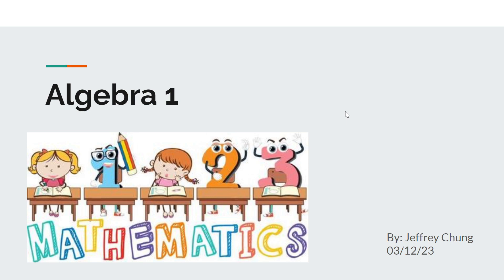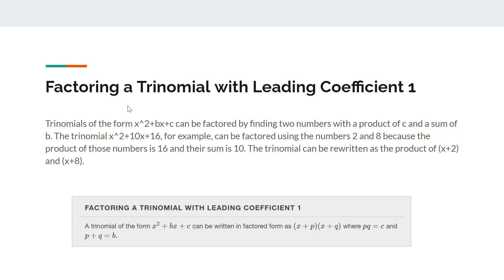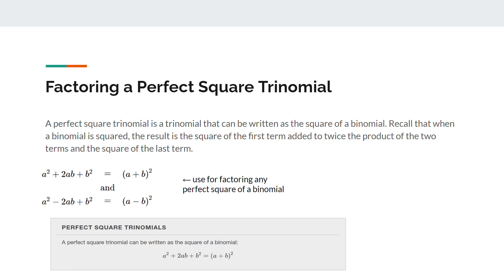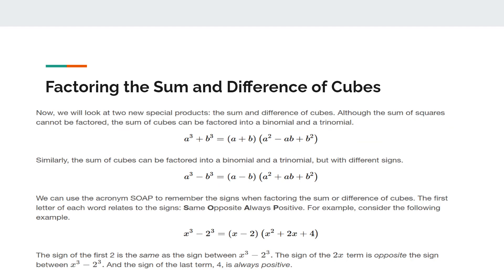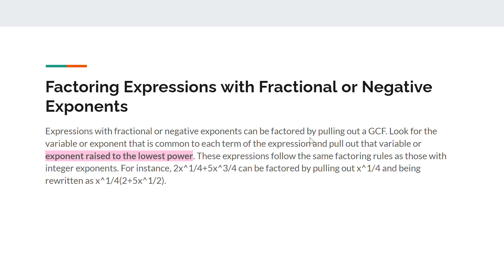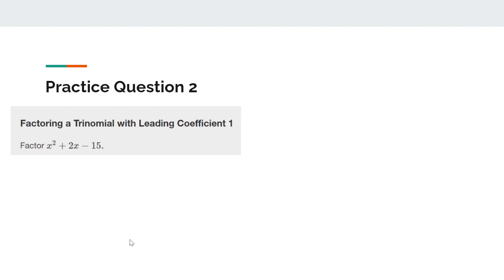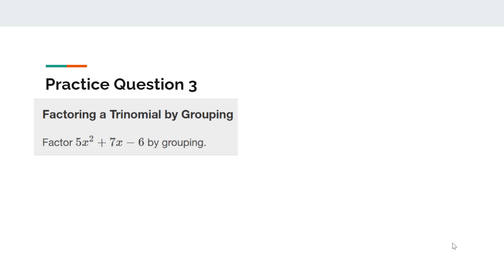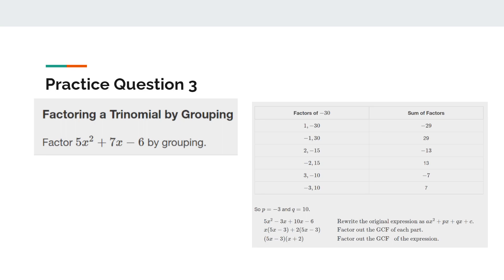Algebra and Trigonometry (Algebra 1) - 1.5 Factoring Polynomials (OpenStax)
Listen to Jeffrey discuss an essential skill of Algebra and Trigonometry (Algebra 1), factoring polynomials. This video is based on OpenStax's Algebra 1 textbook. To follow along and gain further insight into certain topics, click this